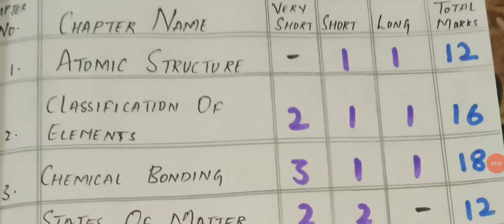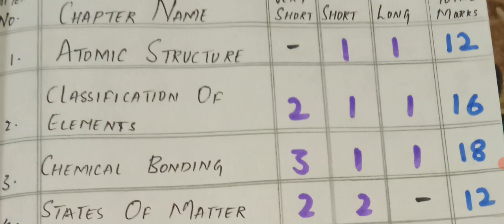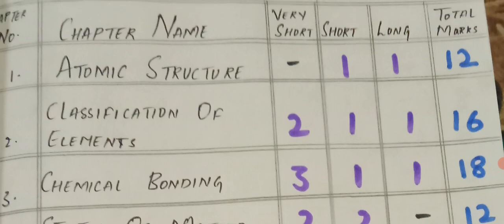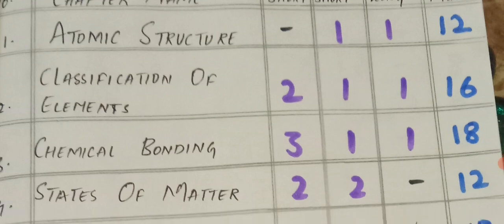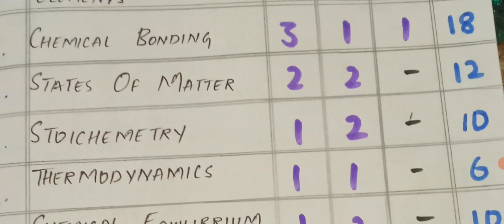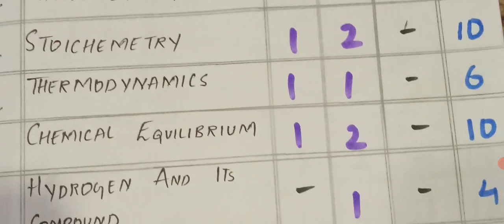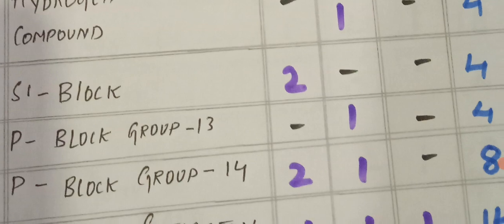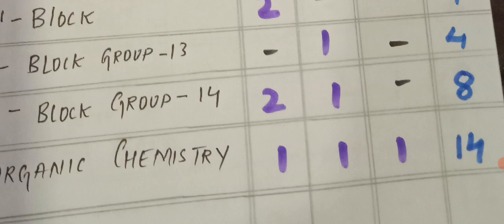TS inter 1st year chemistry chapter wise important questions 2022| Blueprint chemistry 1st year 2022